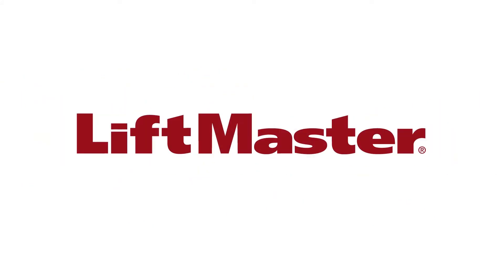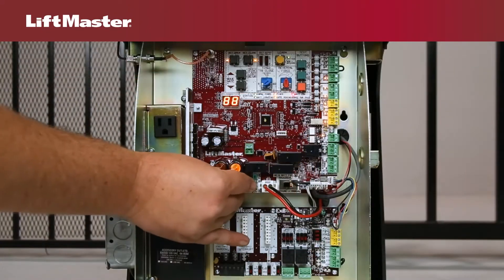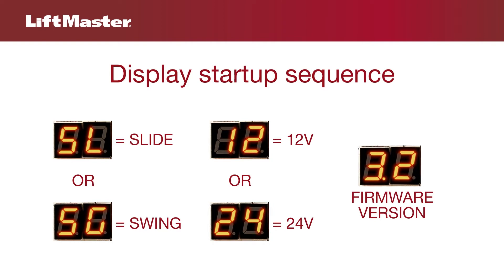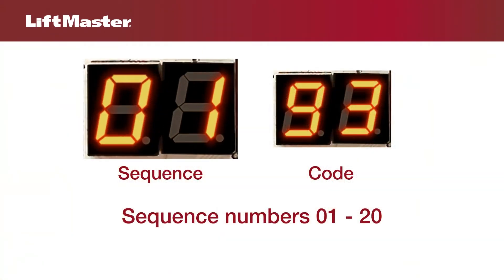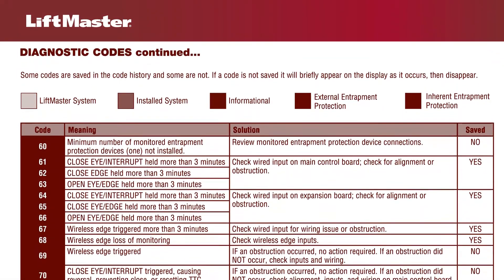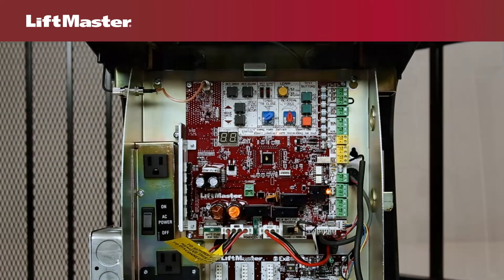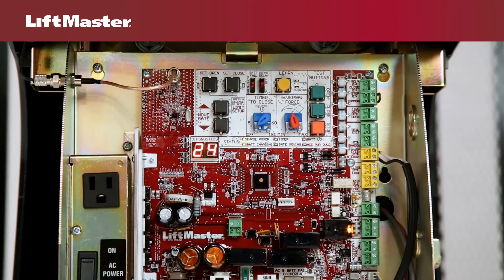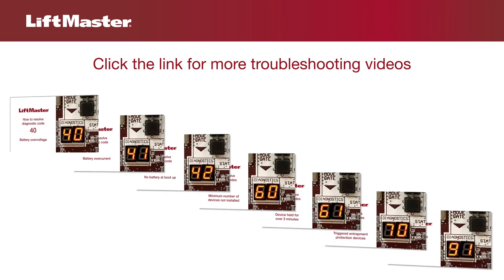How to Access and Read LiftMaster Gate Operator Diagnostic Codes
This video demonstrates how to access and read LiftMaster gate operator diagnostic codes.